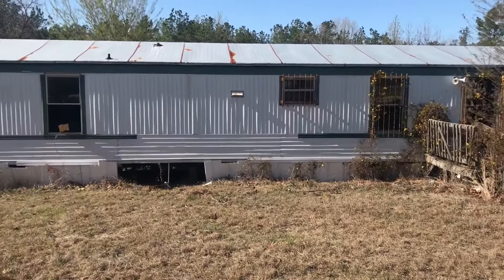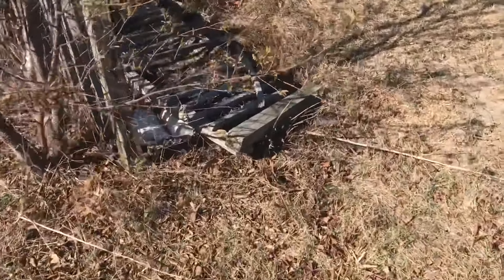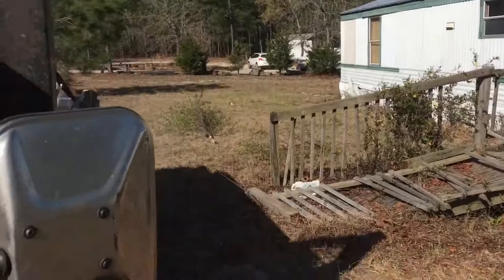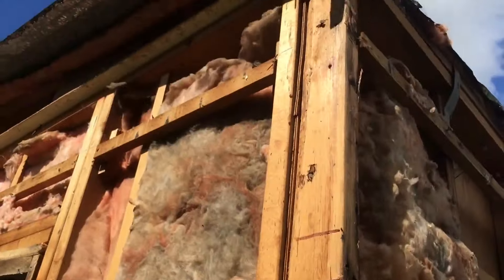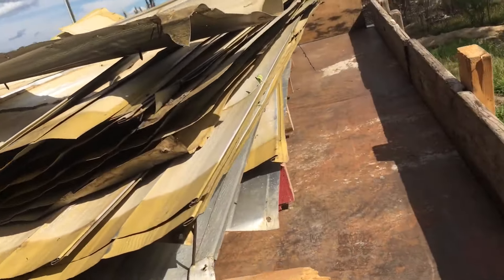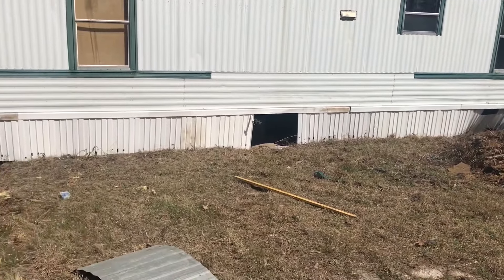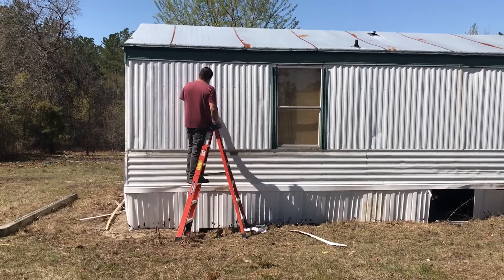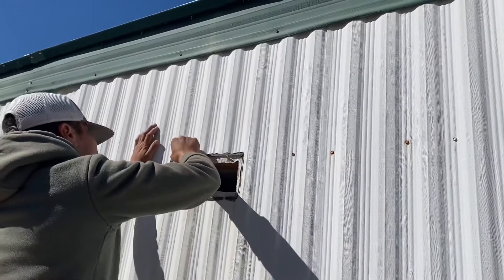Some Of The Work We Did To The Front Of Our Mobile Home! We Needed New Metal....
These are a few of the videos we recorded of the work we did to spruce up the CURB APPEAL of our Mobile Home, the trailer was originally a convenience store if you can believe that.  It had bars on all the windows, and actually had an extra window cut into one end, so we needed a replacement piece of metal for the siding.  That was hard to find, but luckily we found someone parting out a mobile home or two and made the long trip to get that siding!